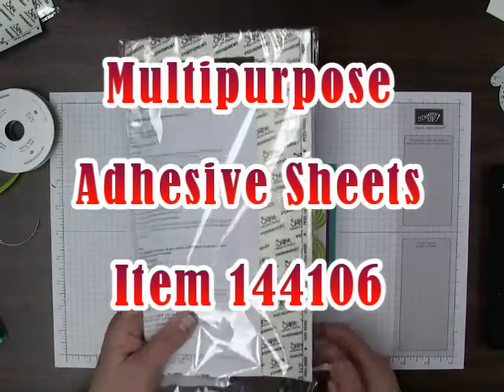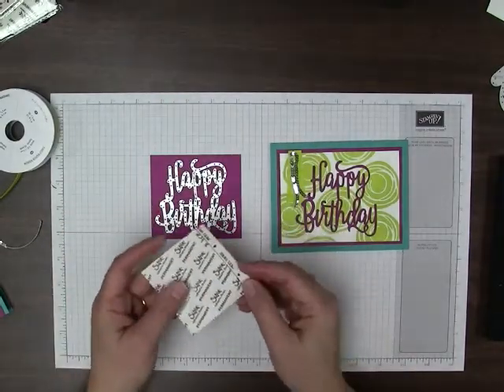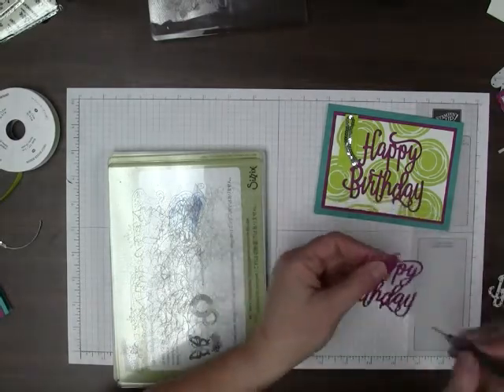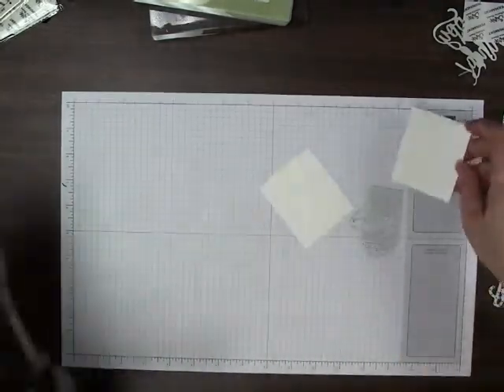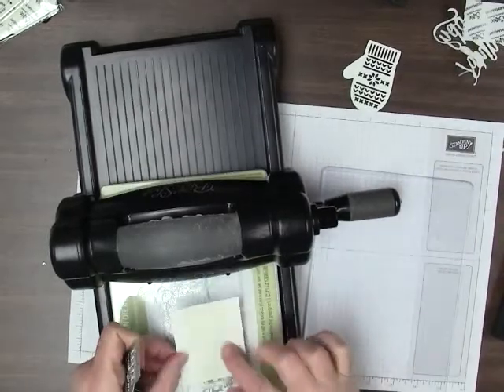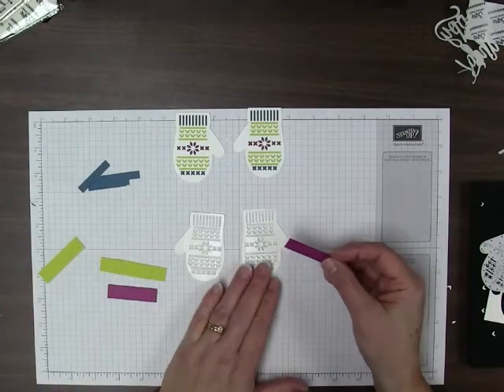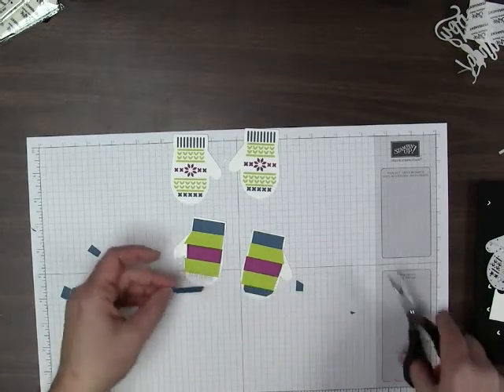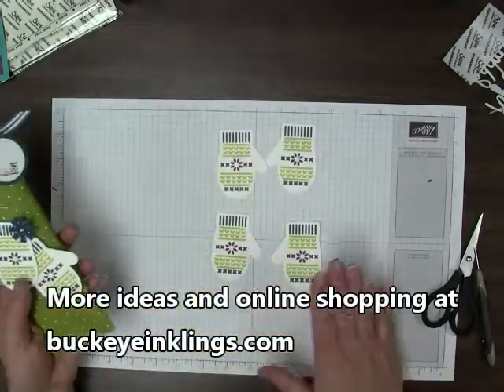Multipurpose Adhesive Sheets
Use a multipurpose adhesive sheet with your cardstock to create sticky-backed die cut pieces.  If you are not a fan of fine-tip glue (or even if you are), adhering detailed pieces has never been easier!  This video shows the basic use with the Happy Birthday thinlit, and also a trickier piecing project with the detailed die from Many Mittens.